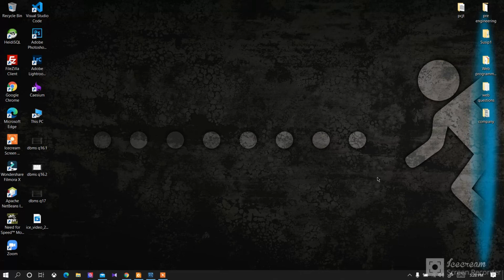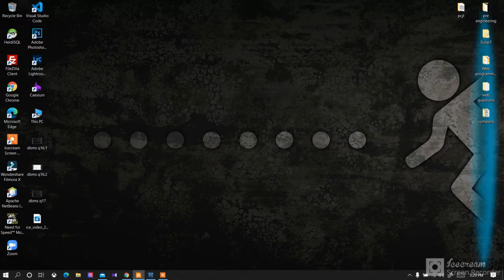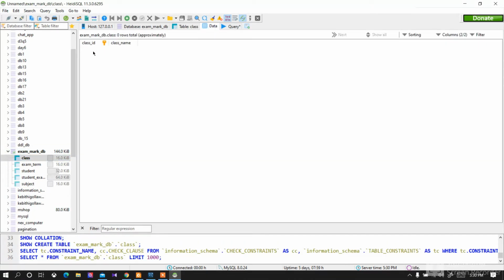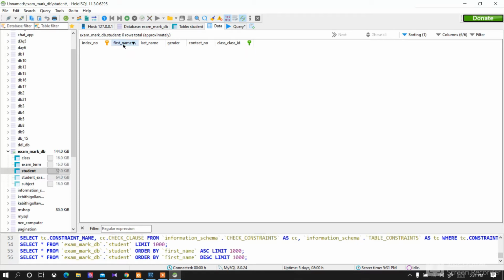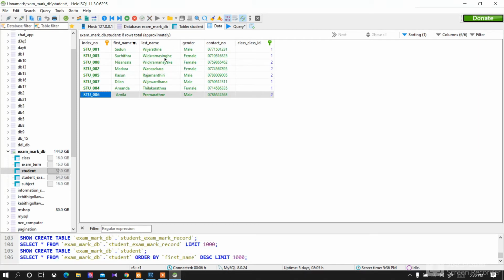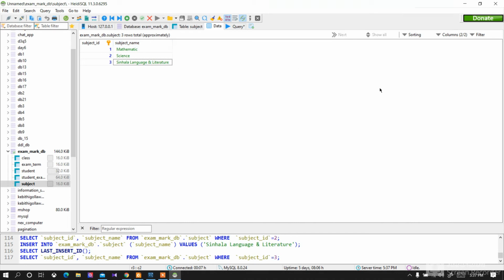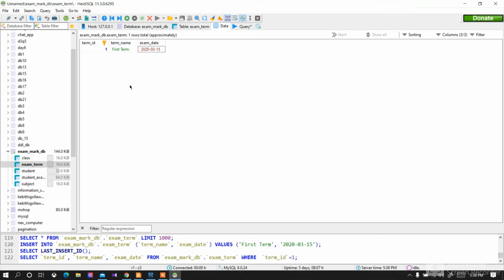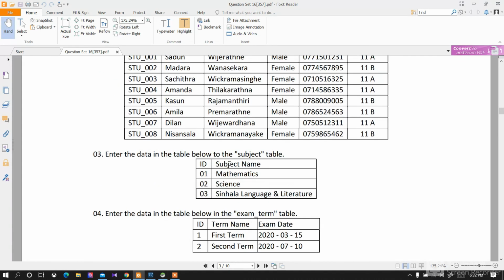DBMS Question Session 18 | 1st Year | Semester 01 | Java Institute | Nidula Gunawardana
Project Number:18
Project:  Explain how to create a database using Froward Engineering and graphically add data to the tables to the ER Diagram created for a problem.